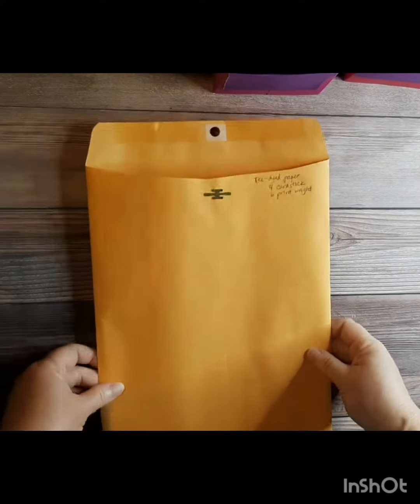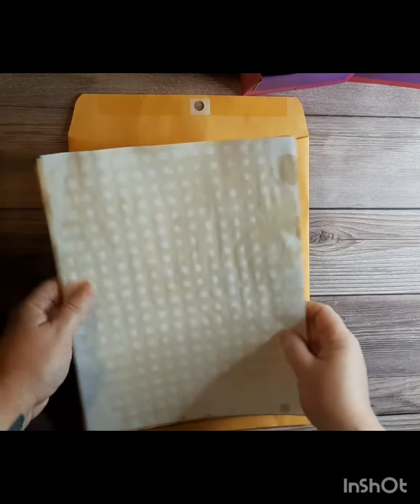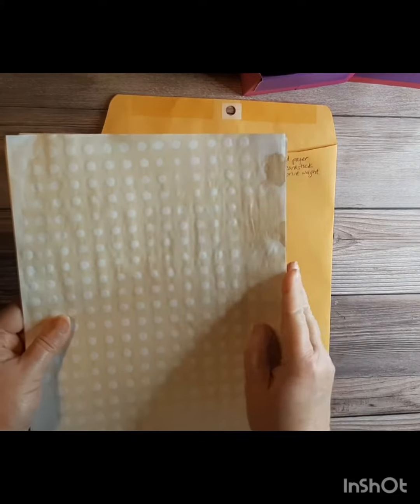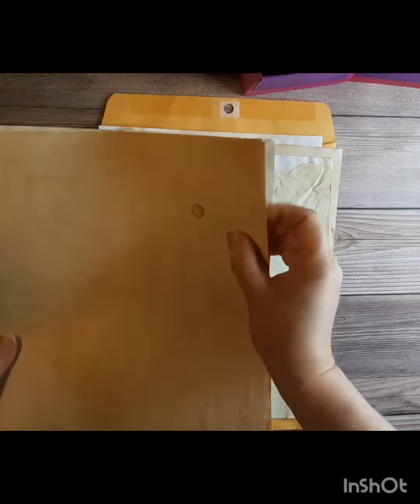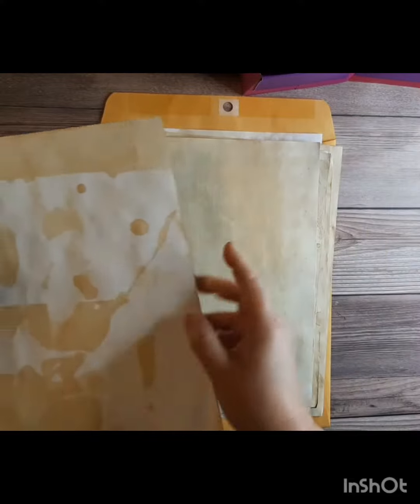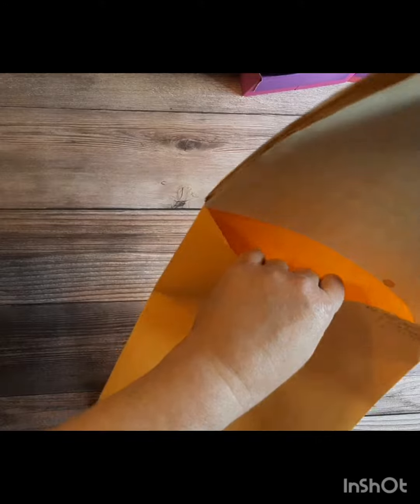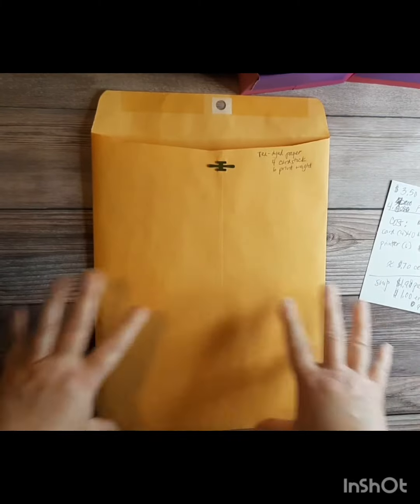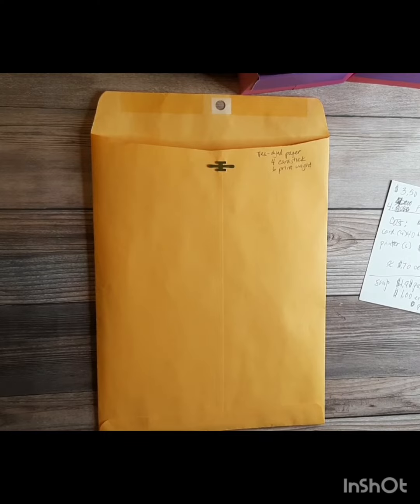Just a quick vid to show you a pack of tea-dyed paper in our shop